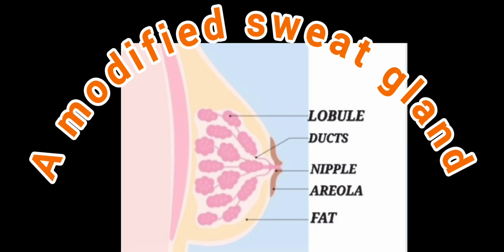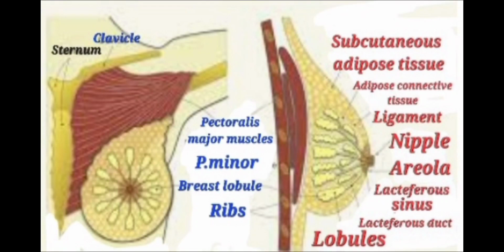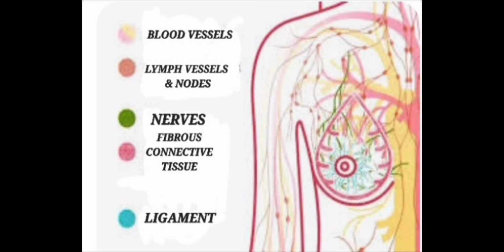The Mammary glands.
The Mammary glands, nipple areola,stroma,lactiferous ducts and glands.